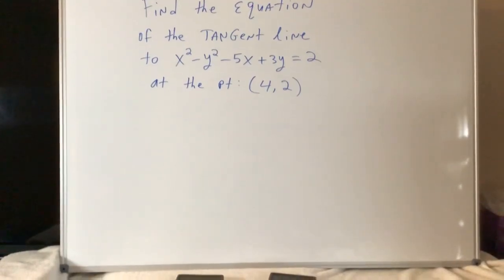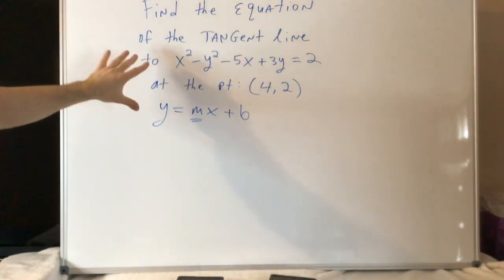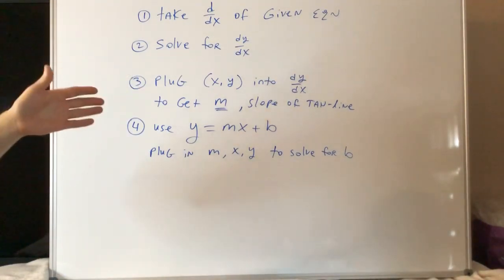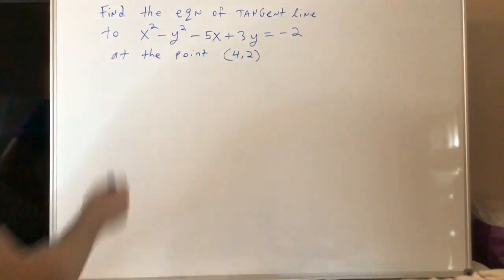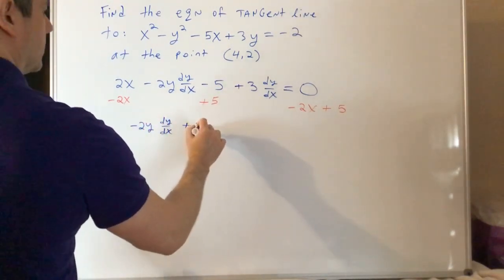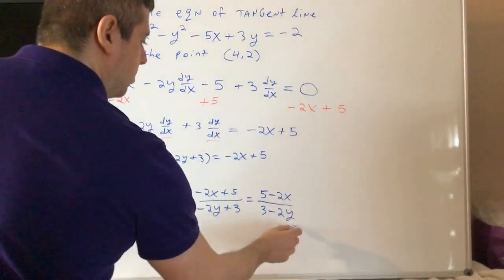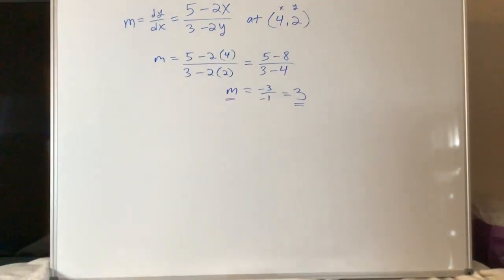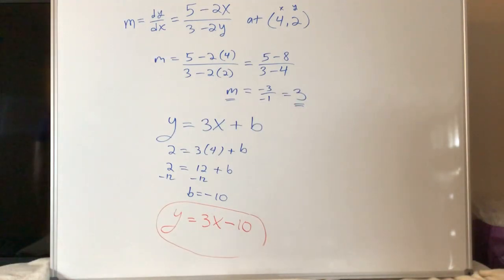1475-Implicit 2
The 2nd part of the implicit differentiation lesson where you find the equation of the Tangent line.